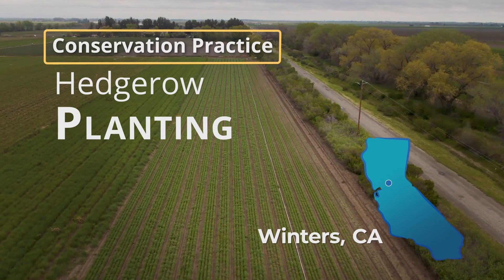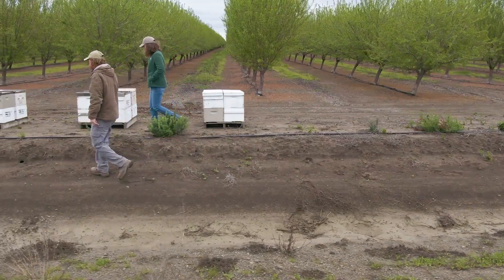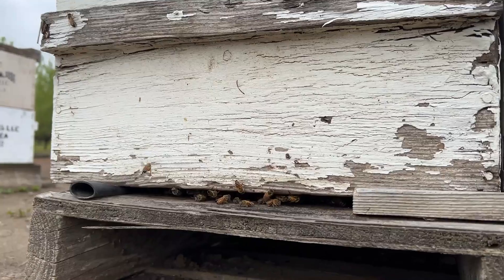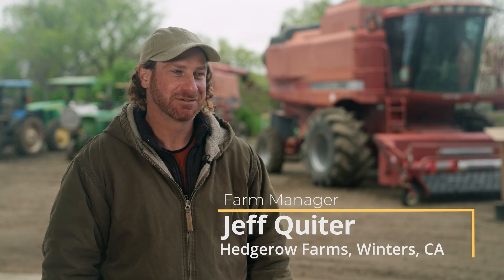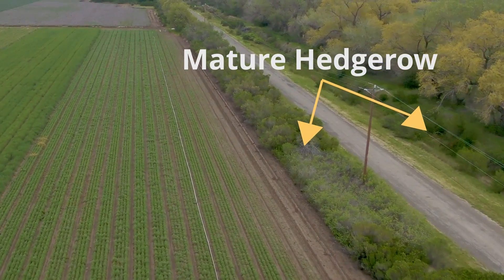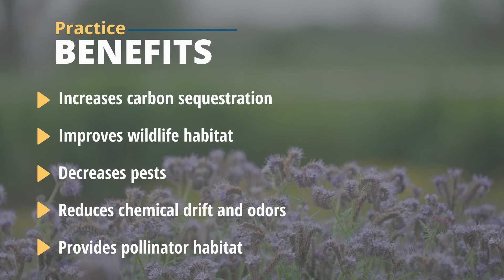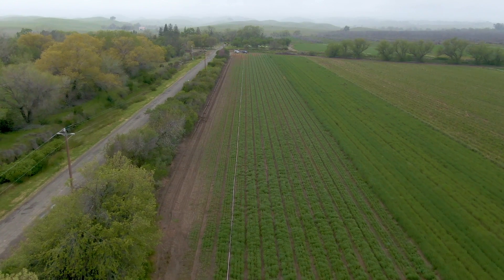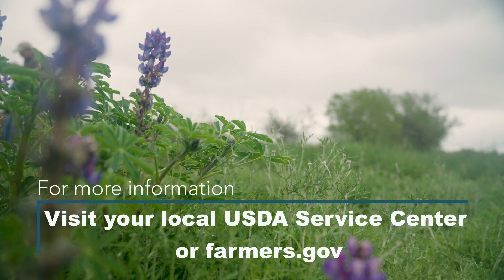Hedgerow Planting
Hedgerows are the establishment of dense vegetation containing a mixture of native shrubs and small trees in a linear design to achieve a natural resource conservation benefits. This video explores how Jeff Quiter implemented this conservation practice on his farm near Winters, California.

Practice benefits:
• Increases carbon sequestration
• Improves wildlife habitat
• Decreases pests
• Reduces chemical drifts and odors
• Provides pollinator habitat